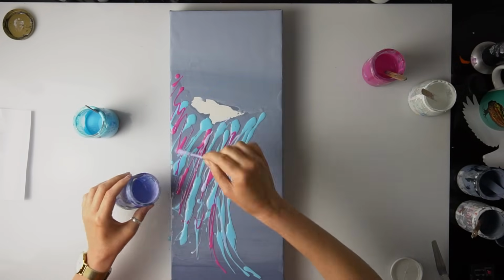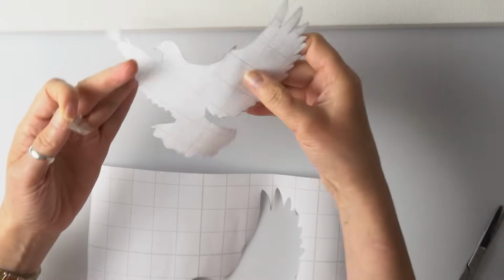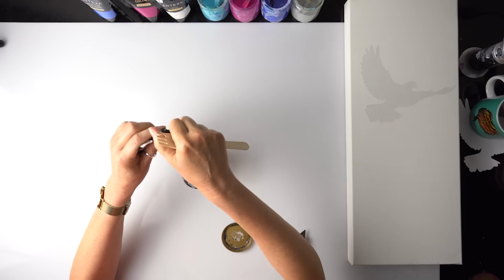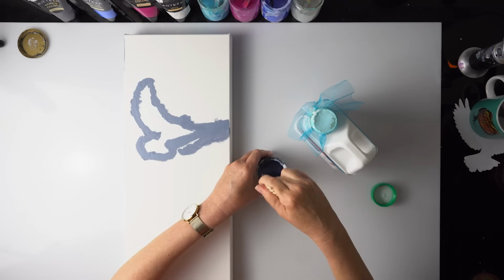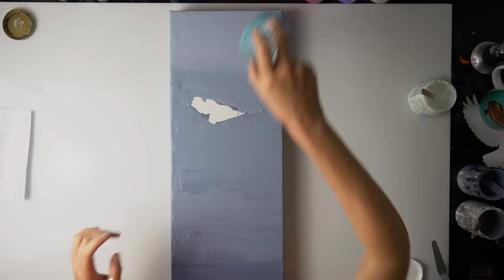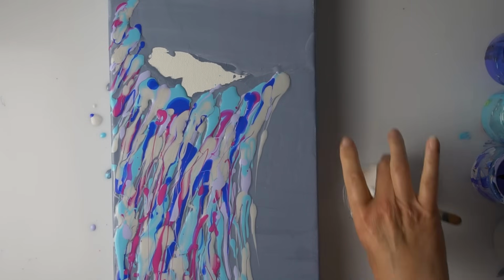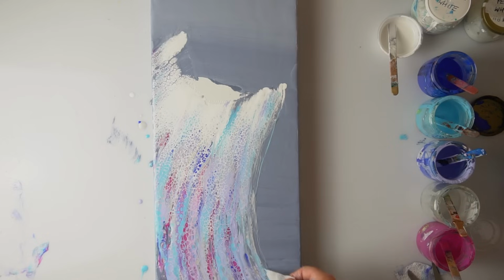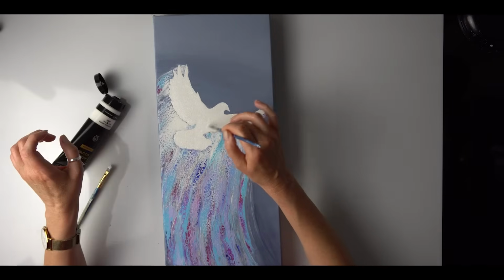You won’t believe how easy this Dove Painting is to make…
👋 Hello Everyone!

In today's Video we're going to be painting a Stunning and Delicate Dove! This piece is surprisingly SO EASY to make and it's also incredibly fun! I am sure that you will all REALLY enjoy this one!

I had an idea for this composition one morning when I woke up and I looked around to see if it had been done before. The closest thing I could find were some pieces by the lovely Crafty Jenn who is a real pioneer of the Stencil + Swipe technique, so be sure to check out her channel!

PVA Glue
Frisket Paper
Palette Knife
Coconut Oil Serum
Chef's Blow Torch

▬▬▬▬▬▬▬▬ Important Links ▬▬▬▬▬▬▬▬

✂️ Ball Chains, Paint Bottles and Other Accessories!
Also Featuring Songs By:
Lukewarm Hazy - Asher Fulero   +   Nothing On Me - Patrick Patrikios

I aim to only bring on board sponsors who I believe would be genuinely useful to my audience!

Warning:
Please use Butane Torch at your own risk. Keep a working Fire Extinguisher close. Heating paints may be toxic - please wear protective mask and gloves.
Please read any disclaimers and information provided by Resin manufacturers before use and wear a respirator and gloves as Resin can be toxic.

FANTASY Dandelion Acrylic POURING Tutorial - Toilet Roll Painting Method | ABcreative
BEAUTIFUL Autumn Tree Woman Acrylic Swipe Painting | ABcreative Pour Tutorial
STUNNING Acrylic SWIPE Feather Painting Tutorial | ABcreative - Fluid Acrylic Pour

▬▬▬▬▬▬ Video Timecodes ▬▬▬▬▬▬

Teaser: (00:00)
Intro: (00:16)
Preparing a Stencil : (00:34)
Paints Used: (2:58)
Preparing the Background Paints: (03:13)
Painting the Background: (05:29)
Skillshare Free Trial! Sponsored Segment: (06:09)
Layering for a Swipe: (07:10)
SWIPE TIME - Super Satisfying: (08:51)
Peeling Off the Stencil + Making a Mistake: (10:39)
Filling in the Dove Center: (11:32)
Cinematic - The Finished Piece!: (12:07)